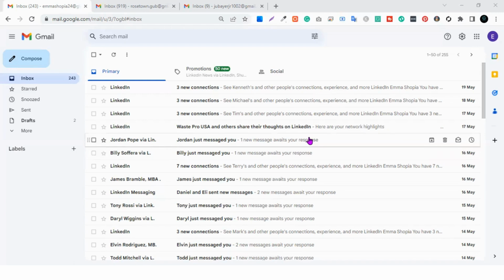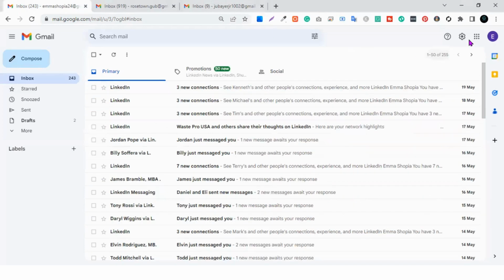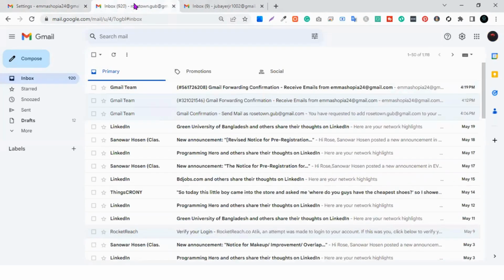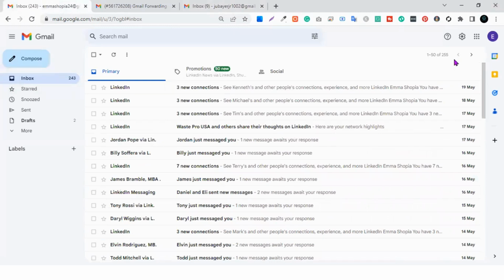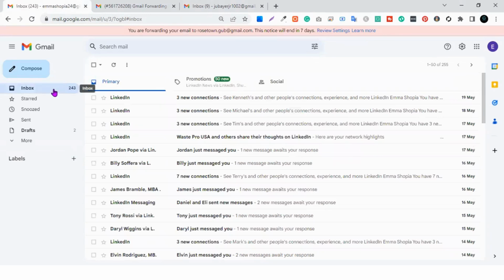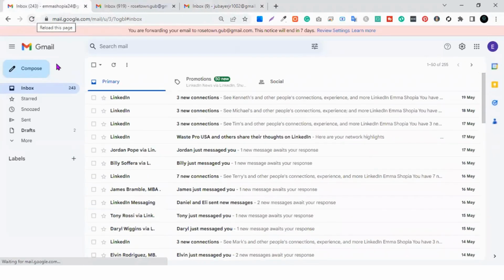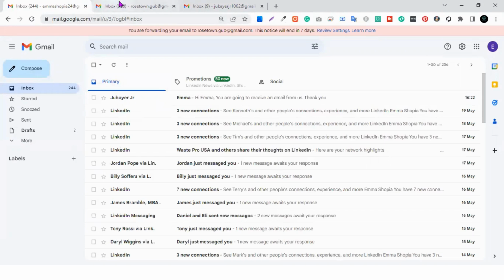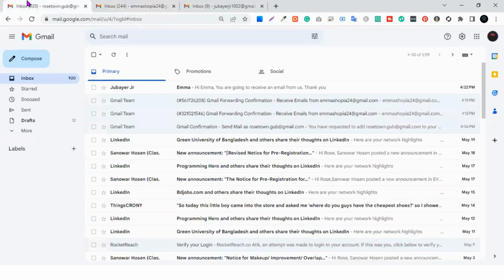How to Combine Two Gmail Accounts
In this video, I created a comprehensive tutorial where I demonstrated how to connect and forward two Gmail accounts effortlessly. By following the step-by-step instructions, you will learn how to seamlessly link two email accounts, allowing you to conveniently manage all your messages from a single inbox.

Throughout the video, I explained the entire process, guiding you through each necessary action. Starting with setting up the primary Gmail account, I showcased how to access the account settings and enable email forwarding. Next, I detailed the steps to add the secondary Gmail account and establish a secure connection between the two.

By the end of the tutorial, you will have gained a solid understanding of how to effectively merge and forward emails between two Gmail accounts, streamlining your email management and enhancing productivity.

So, if you've been struggling with juggling multiple Gmail accounts, this video is a must-watch! Follow along, implement the steps, and simplify your email workflow today.